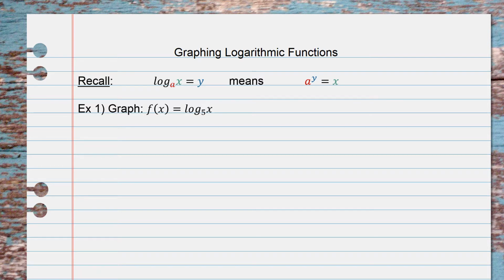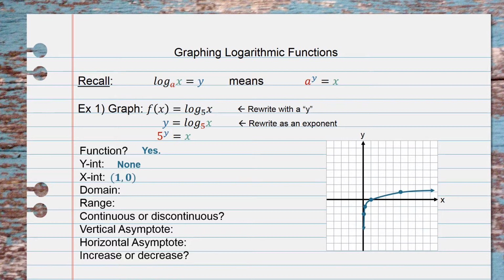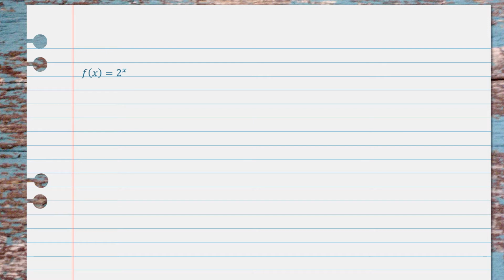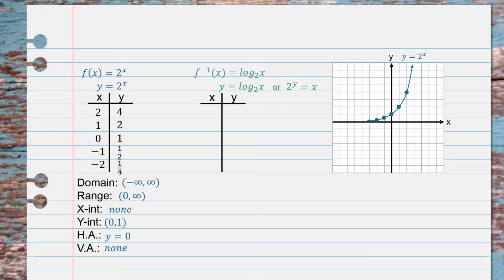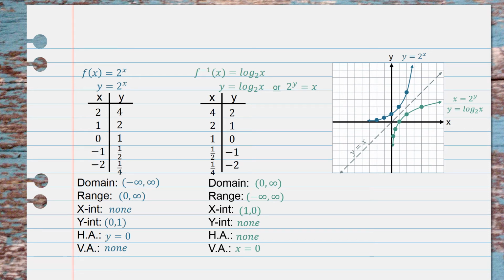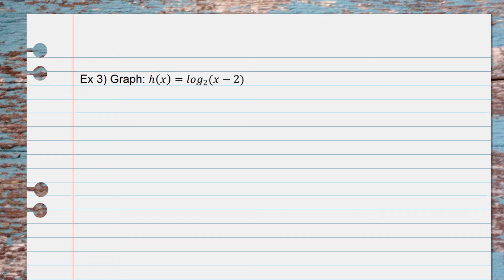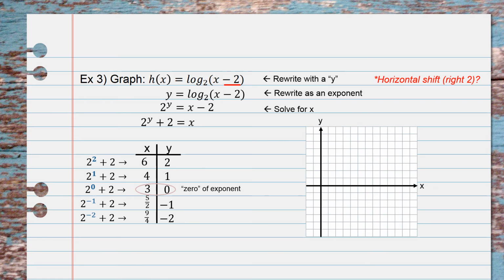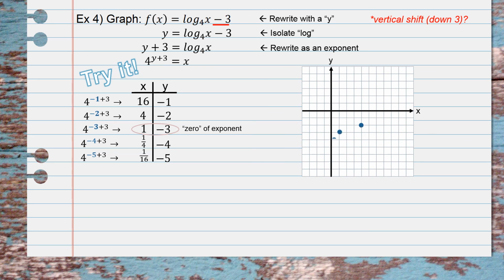Graphing Log Functions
This video shows how to graph the logarithmic function by rewriting it in exponent form and then creating a t-chart.